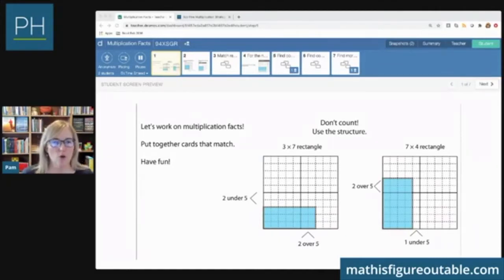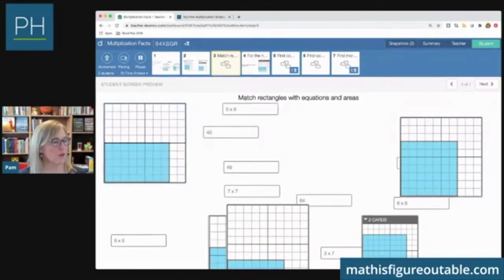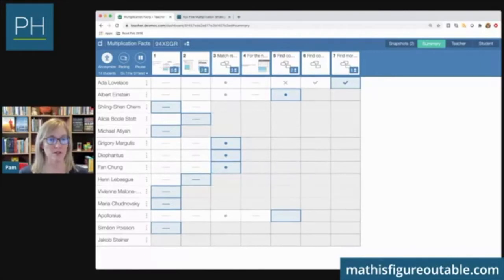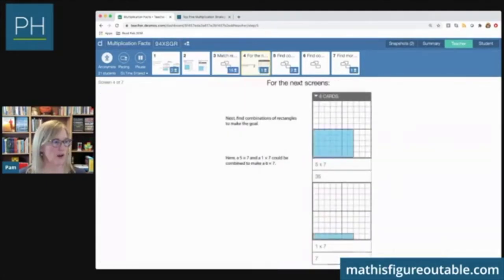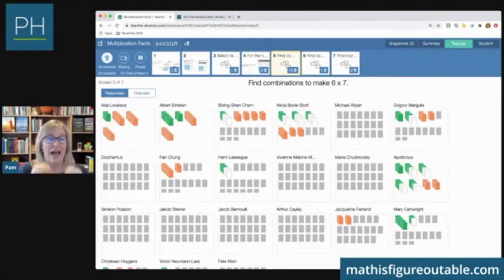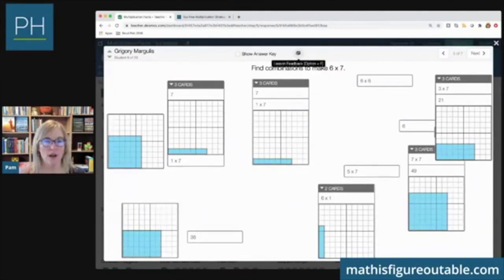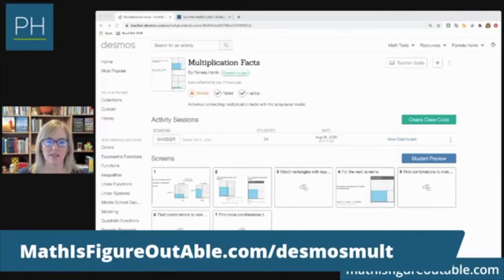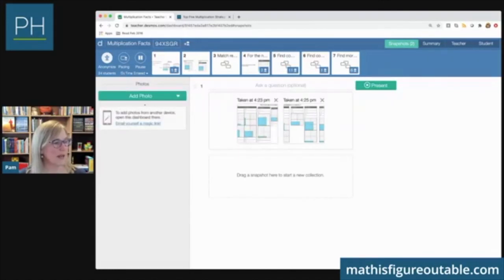FB Live: Teaching Multiplication Facts REMOTELY, cont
This is a recording of a Facebook Live held on August 25, 2020.